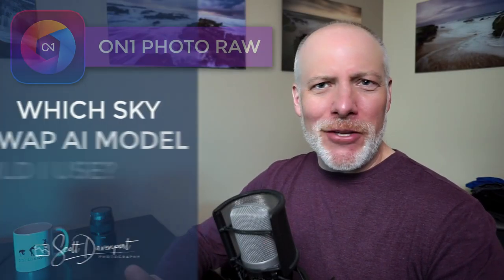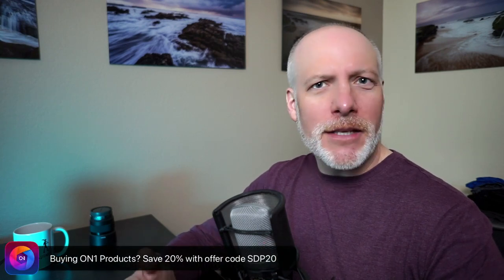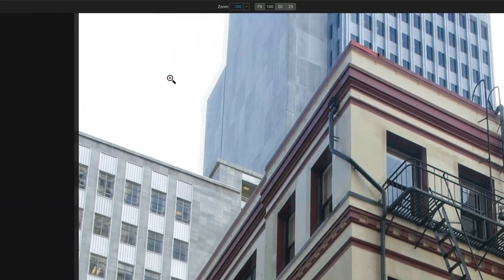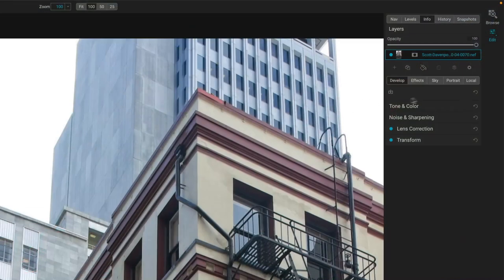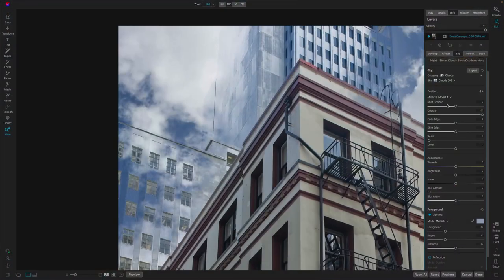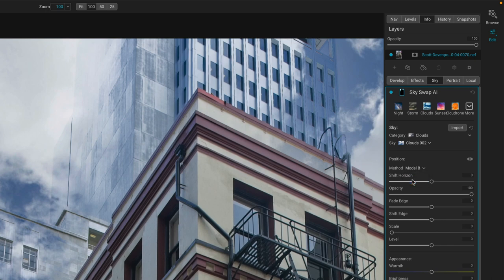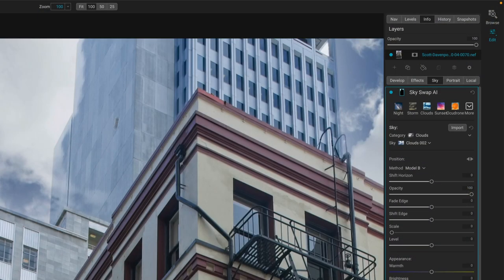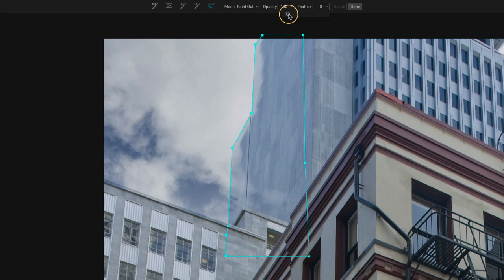What Is The Best Sky Swap AI Model In ON1 Photo RAW 2023?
ON1 Photo RAW 2032.1 added a new AI model to Sky Swap AI. There is Model A and Model B. Which one should you use? The rule of thumb is simple - use the default Model A and if the replacement sky aggressively bleeds into non-sky areas, switch to Model B. I’ve noticed that when non-sky objects have a similar tone and color to the sky being replaced, Model B works better. In this video I show an example.

00:00 What Sky Swap AI Model Should I Use?
00:12 Use Discount Code SDP20 To Save 20%
00:23 My Cut To The Chase Advice
00:45 Where Sky Swap Model A Tends To Struggle
01:49 Where Sky Swap Model B Does Well
02:20 A Taste Of Sky Mask Cleanup
02:52 Wrap-up